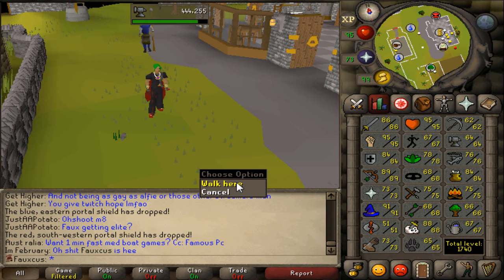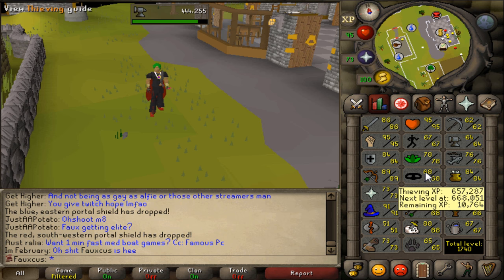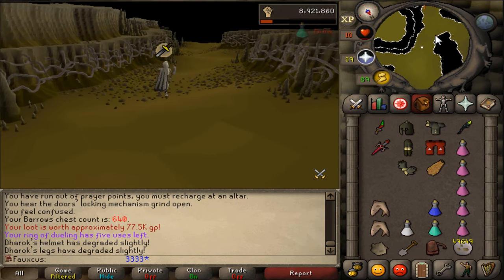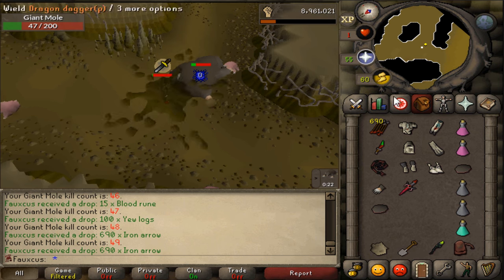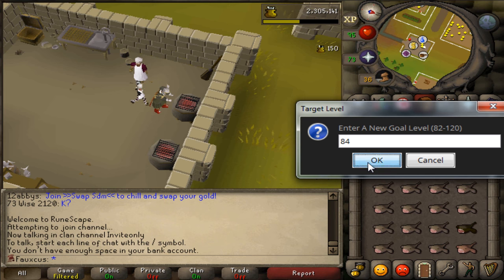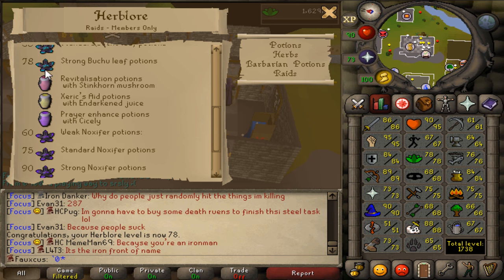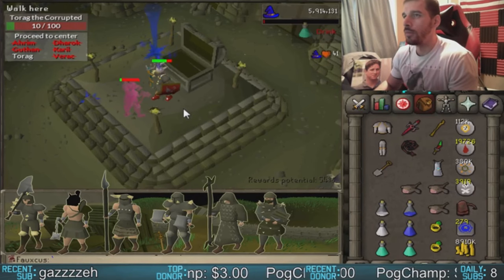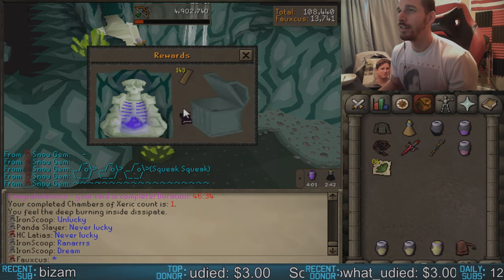Fauxcus | BARROWS COMPLETE & First Raid! | Hardcore Ironman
Want to start playing Oldschool Runescape? to join me.